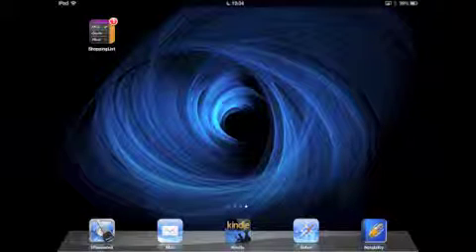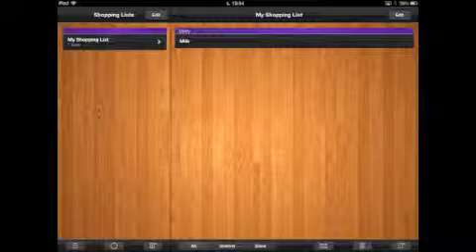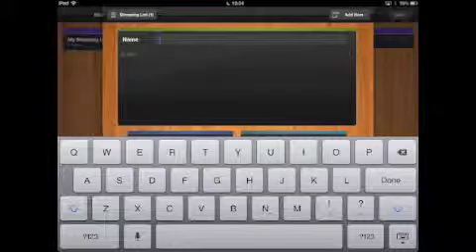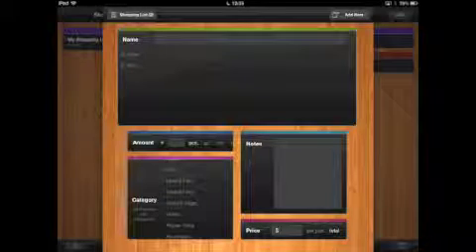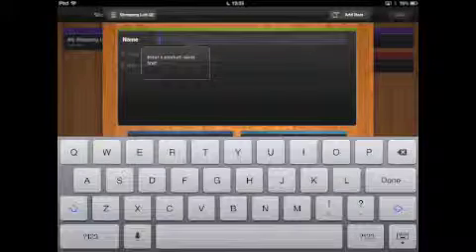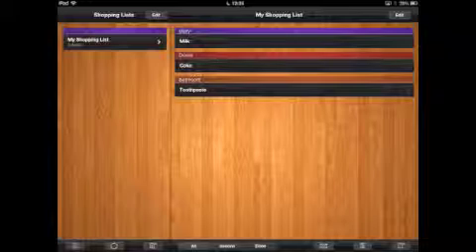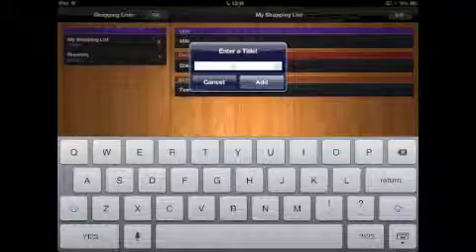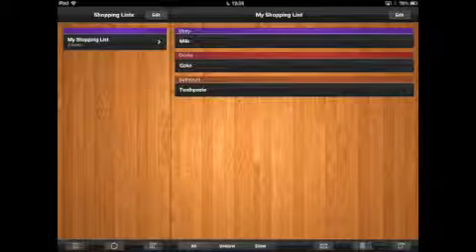App Review - ShoppingList for iPhone/iPad